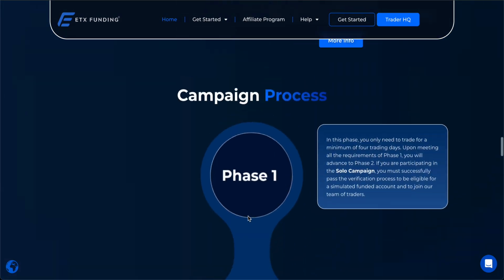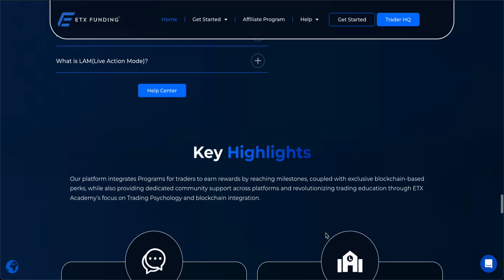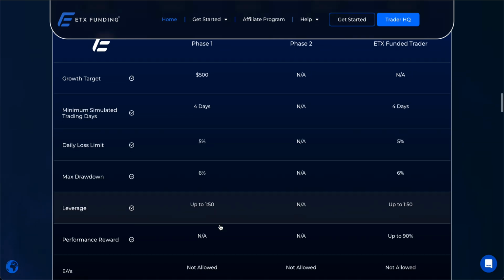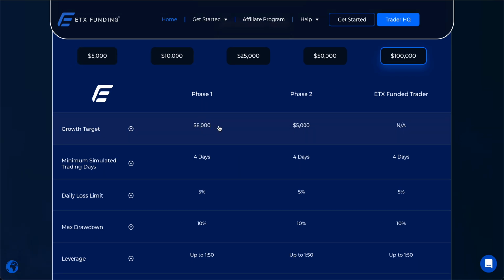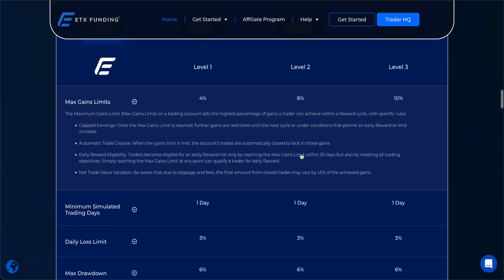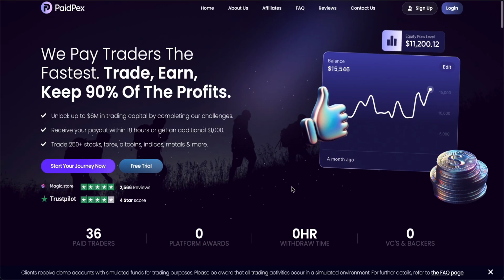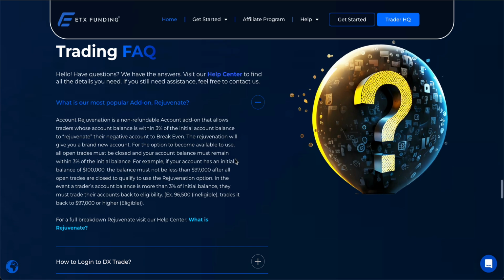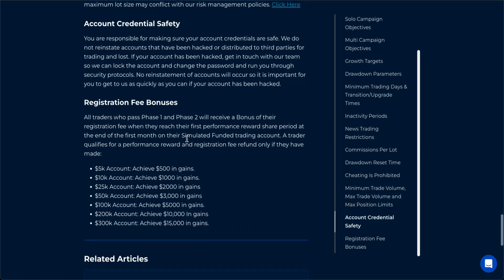ETX Funding Prop Firm Review: Watch This Before Purchasing an ETX Funding Challenge!